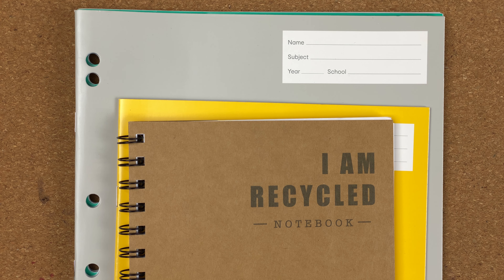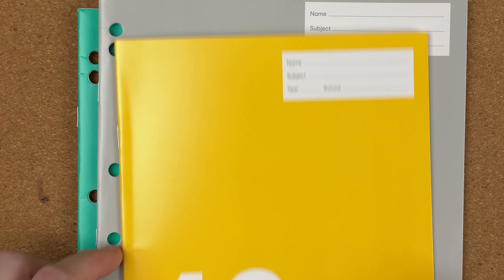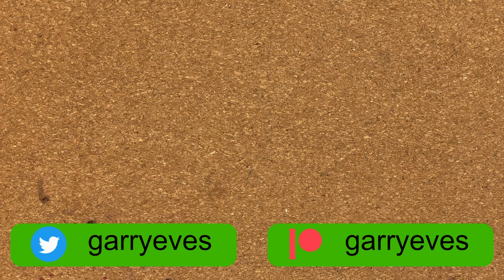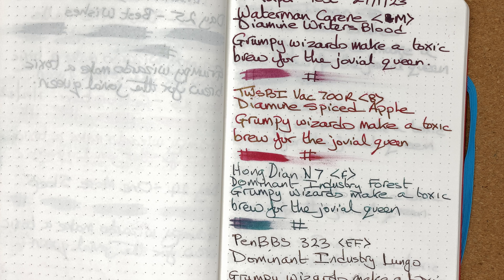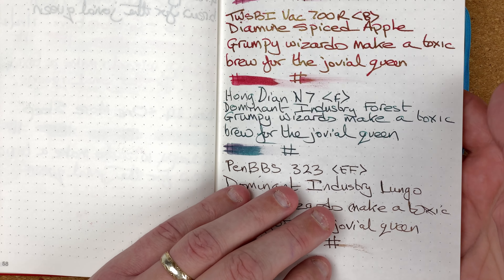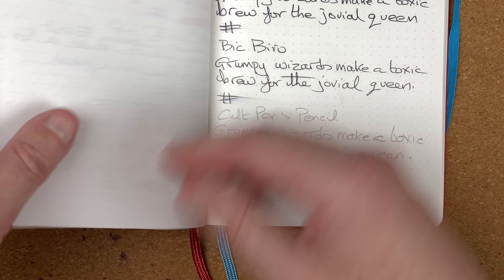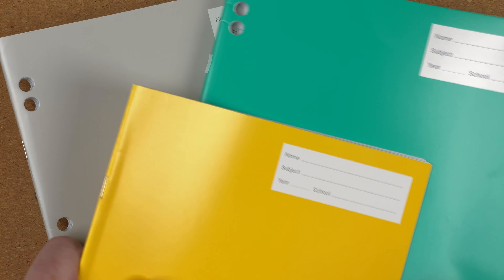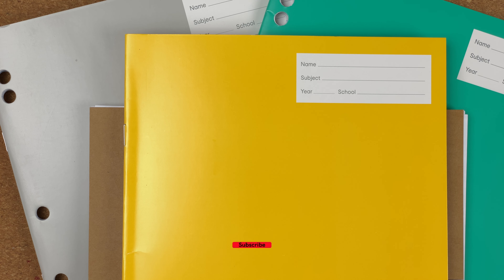Looking at some cheap notepads and testing with fountain pens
In this video I am looking at some cheap notepads I bought a few days ago.

I see how well they hold up to various fountain pens, as well as a ballpoint pen, a fineliner and a pencil.